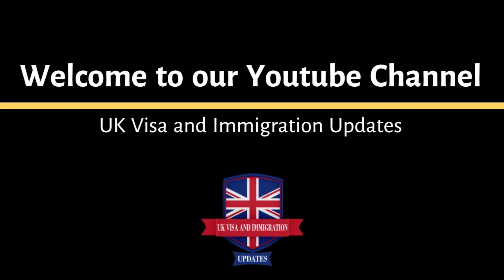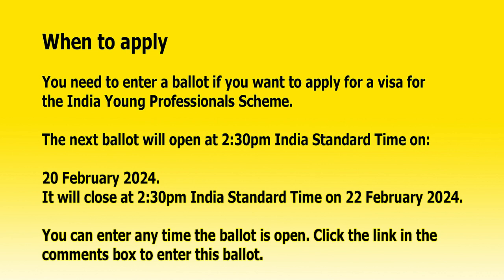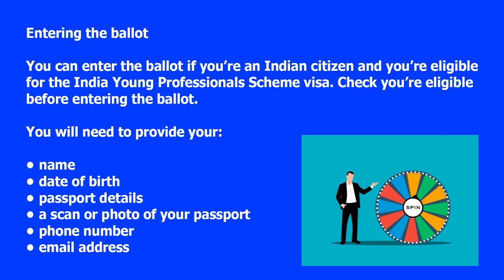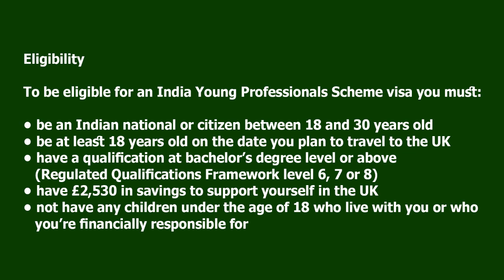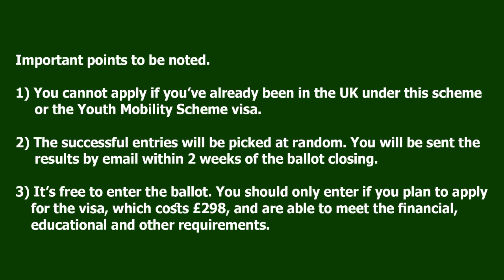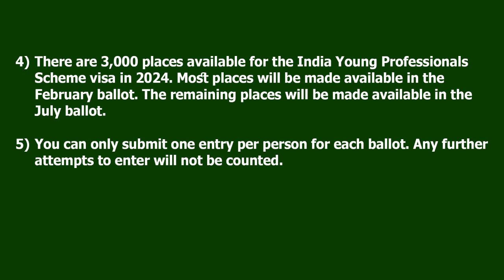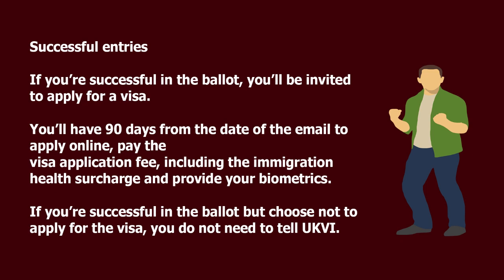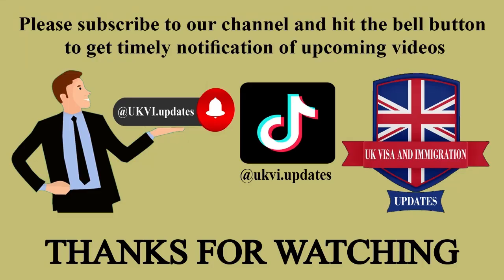Apply for India Young Professionals Scheme | Last date 22 February 2024.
Hello
Good News | Apply immediately for India Young Professionals Scheme in February 2024.

Timecode
0:00 Introduction (India Young Professionals Scheme visa)
0:13 When to apply
0:46 Entering the ballot
1:18 Eligibility
2:02 Important points to be noted
3:03 Successful entries
3:39 Unsuccessful entries

This video is for general information only. Please seek legal advice before taking any step.

UK Visa and Immigration Updates